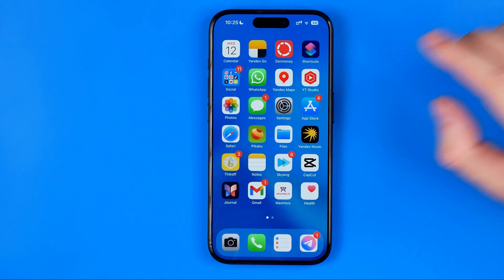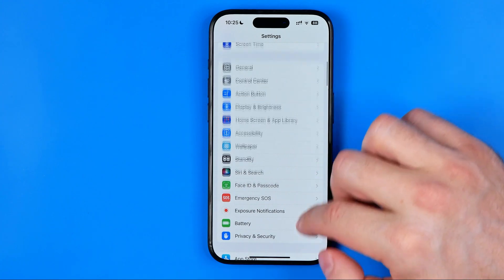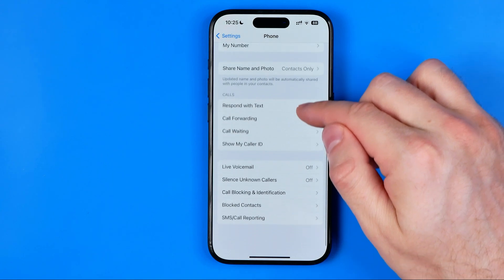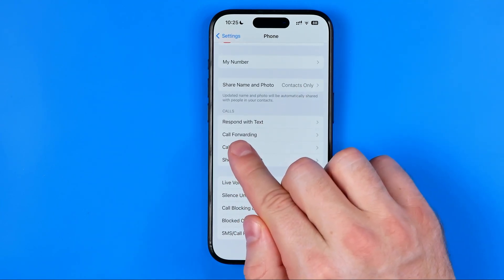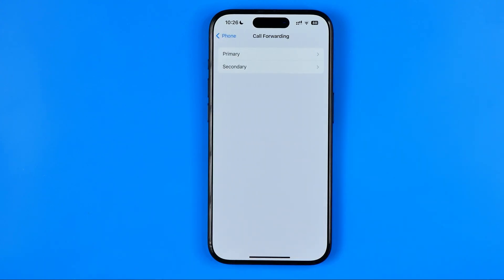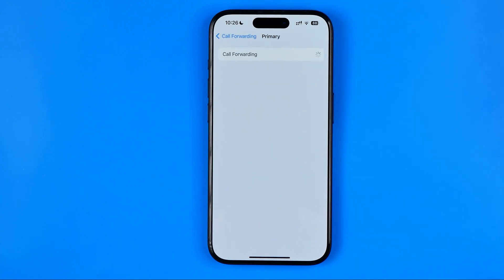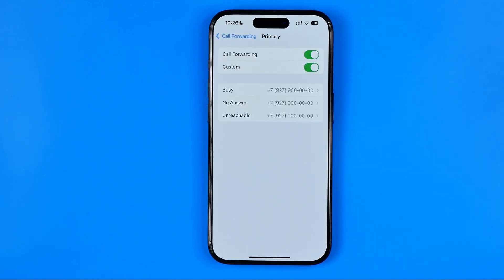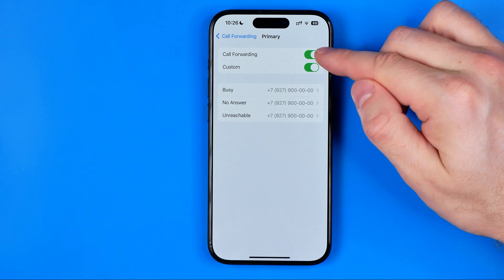How to Disable Call Forwarding on iPhone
Here's how to disable call forwarding! In this video I will show you how to enable call forwarding on iphone. Be sure to watch the video to the very end. You will learn how to turn off call forwarding on iphone. That's easy and simple to do!